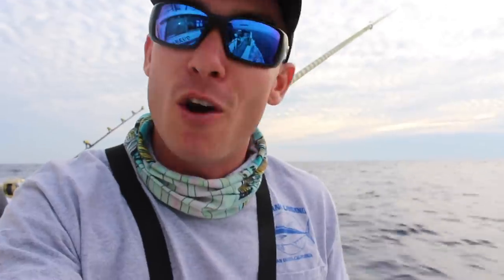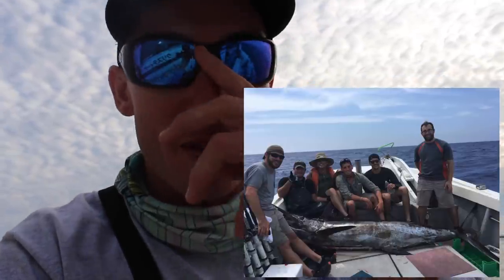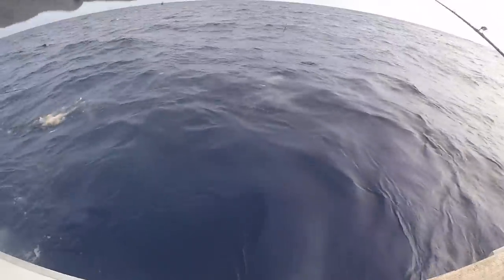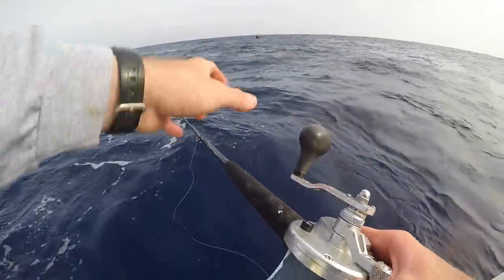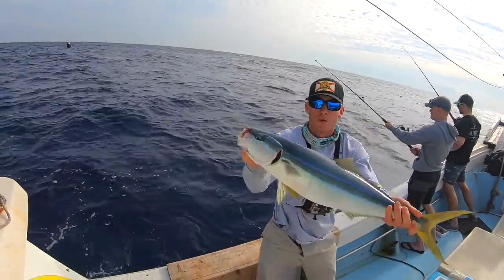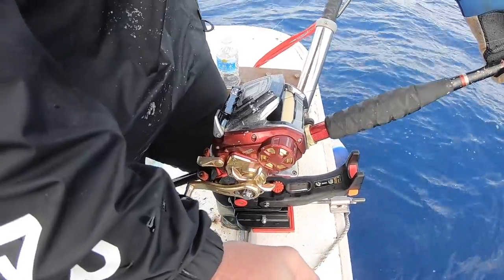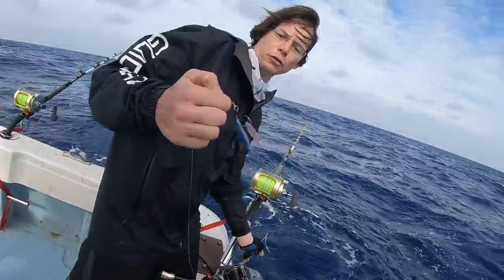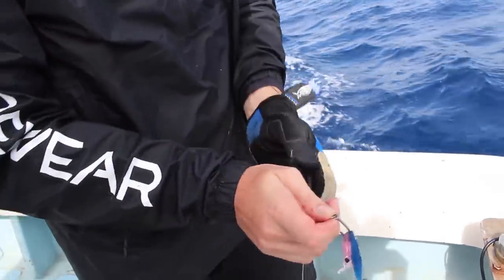High-Tech Japanese Reel Slays the TUNA!!!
Fishing in Japan I get some info from a local Marc on his high-tech Japanese reel (Daiwa Seaborg linked below). He absolutely slayed the tuna last trip and this trip he was kind enough to explain to me how it works.  Fishing from Itoman port, in Okinawa, Japan I encounter some large mahi-mahi (dolphin fish) as well as rainbow runners and other awesome sea creatures. Fishing in Japan was such a privilege and I can't wait to get back to Okinawa.

▬▬▬▬▬▬Reels Shown in This Video ▬▬▬▬▬▬▬

►Main Camera:
•Memory Card

►GoPro + Accessories:
• Hero 6
• SD card